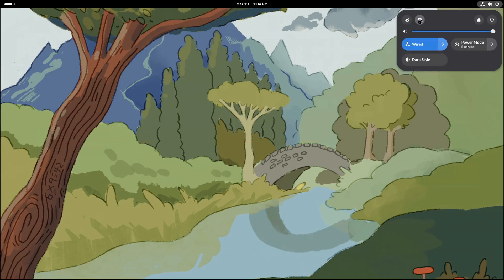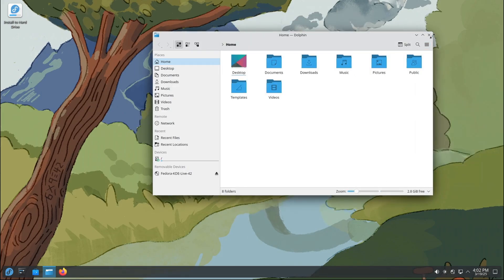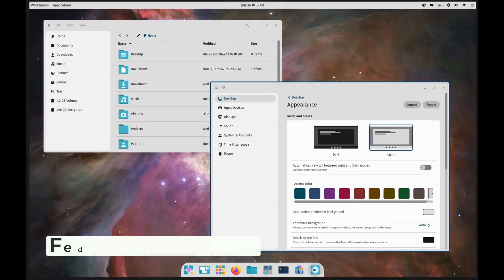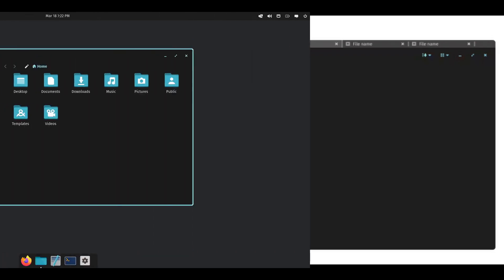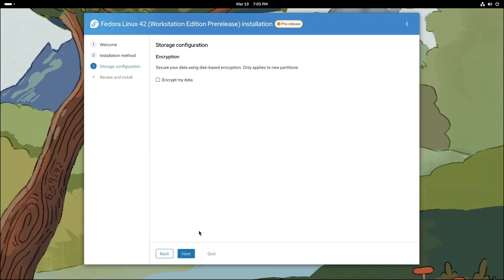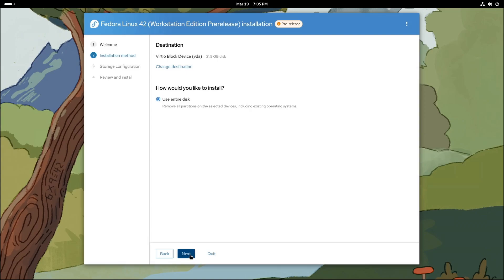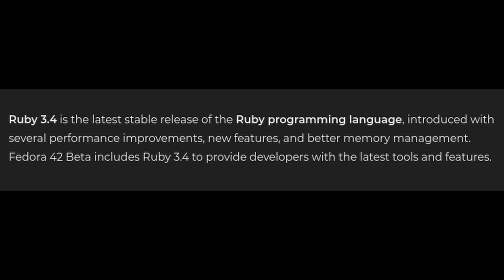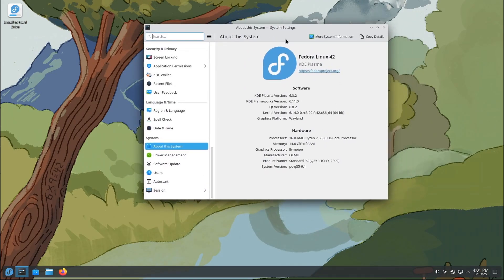Fedora 42 Beta – KDE, COSMIC, and More!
Fedora Linux (formerly Fedora, formerly Fedora Core) is a Linux distribution developed by the community-supported Fedora Project and owned by Red Hat. Fedora Linux contains software distributed under a free and open-source license and aims to be on the leading edge of such technologies. Fedora has a reputation for focusing on innovation, integrating new technologies early on and working closely with upstream Linux communities. The default desktop in Fedora Linux is the GNOME desktop environment and the default interface is the GNOME Shell. Other desktop environments, including KDE, Xfce, LXDE, MATE and Cinnamon, are available. The Fedora project also distributes custom variations of Fedora called Fedora spins. These are built with specific sets of software packages, offering alternative desktop environments or targeting specific interests such as gaming, security, design, scientific computing and robotics.